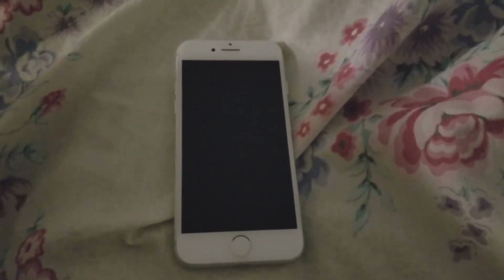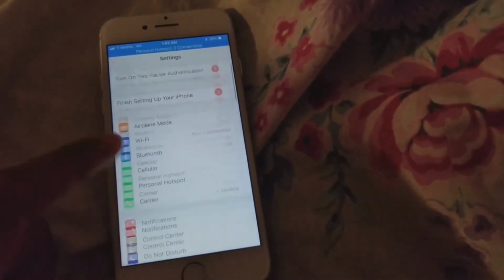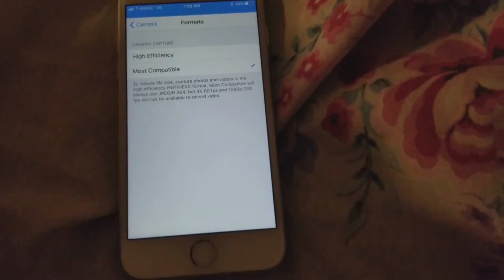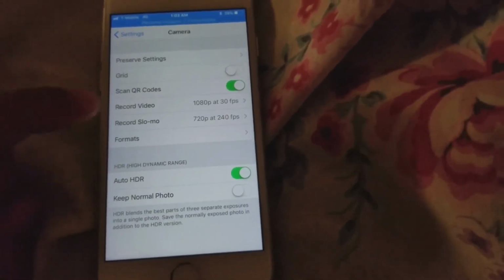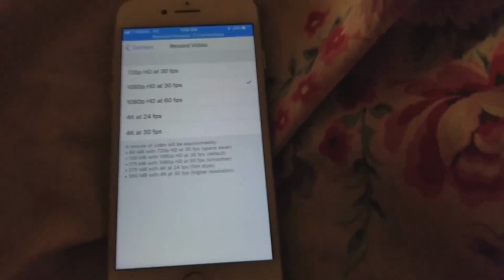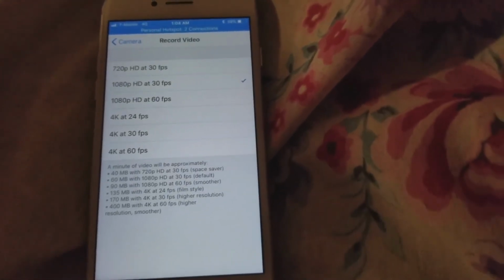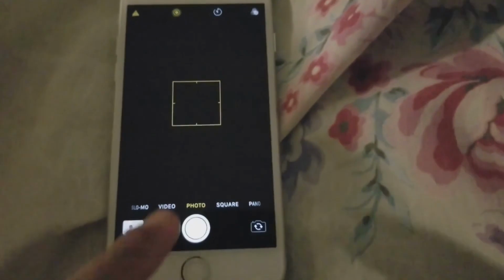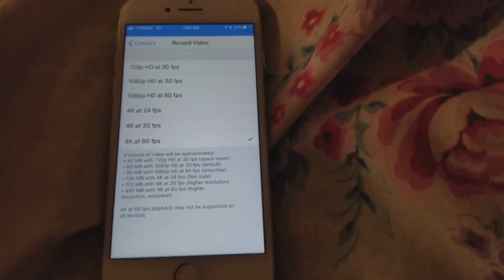iPhone 8 Camera Settings How To Video (Enabling 4K 60 FPS)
It’s not like a Samsung phone where the camera settings is in the camera app itself. You have to go into the phone’s settings on iPhone to change the video resolution to 4K 60 FPS.